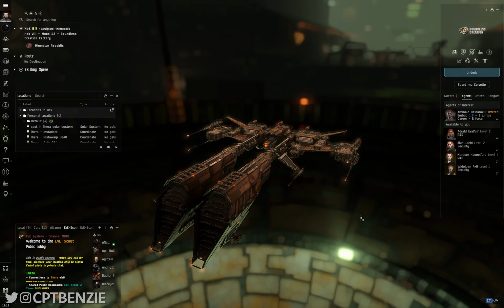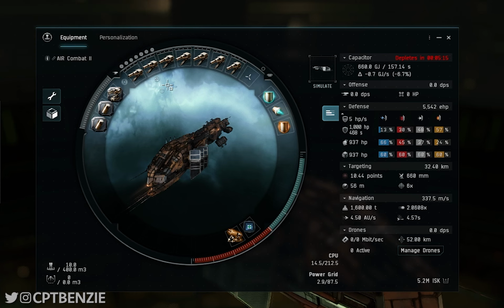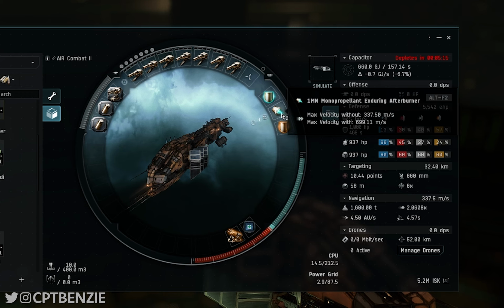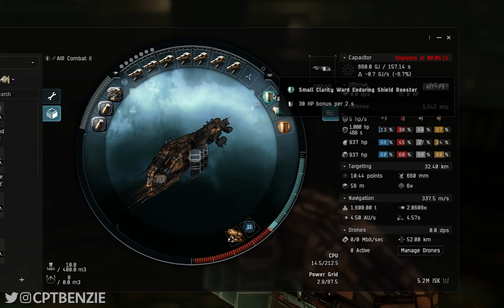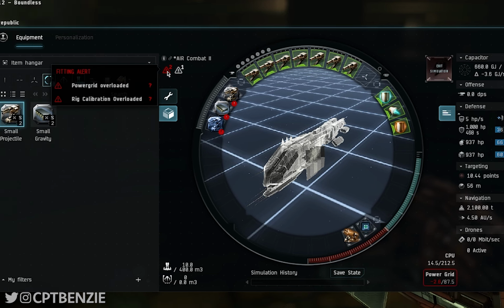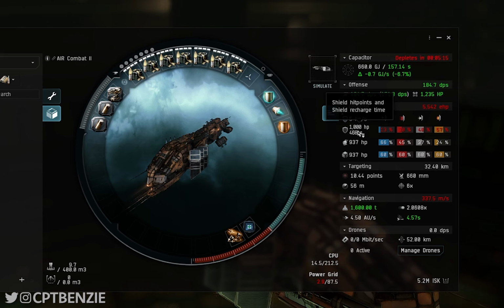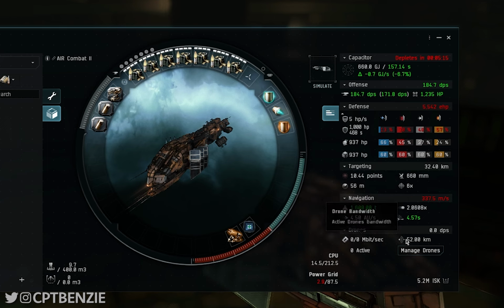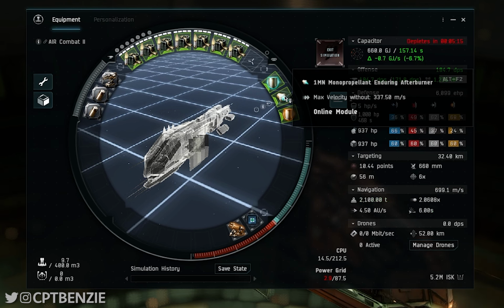Explaining EVERYTHING About The Fitting Tool!! || EVE Online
Arguably, how you fit your ship is more important than which ship you fly, and the Fitting Screen in EVE Online can be confusing to get your head around at first!

👕 • • • • • • • • •  MERCHANDISE AVAILABLE!! • • • • • • • • • 👕